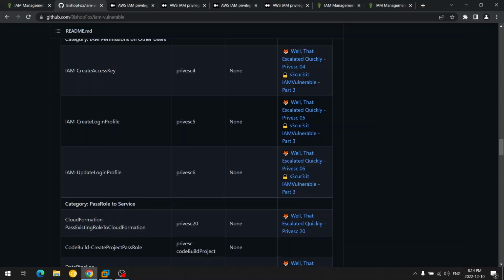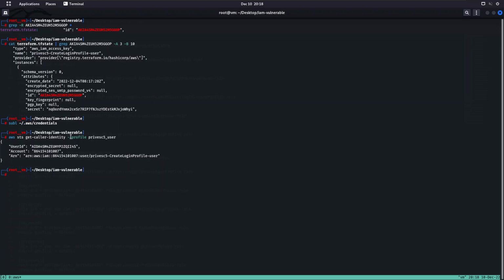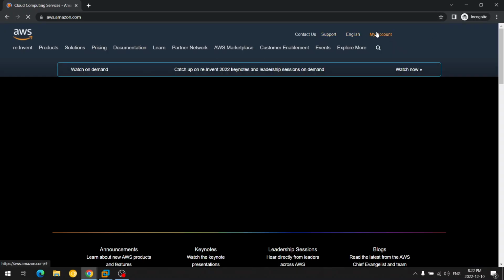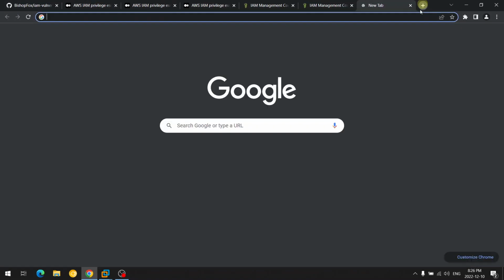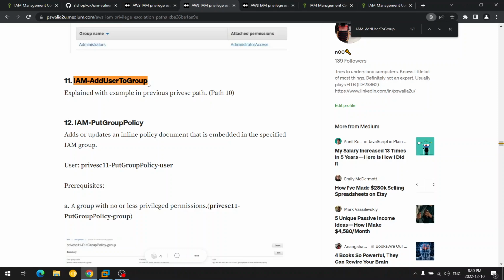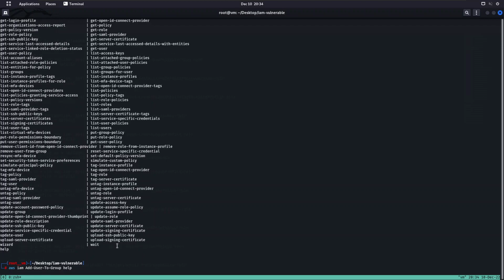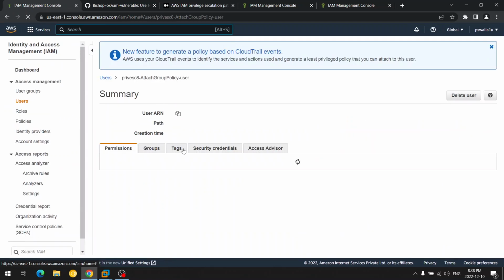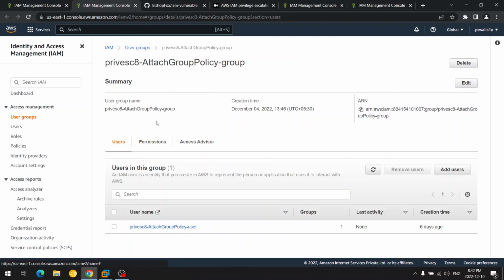Abusing AttachGroupPolicy, CreateLoginProfile, UpdateLoginProfile and AddUserToGroup for privesc |3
Watch this in 1.20x, it will save time!
In this video, we have abused "iam:AttachGroupPolicy", "iam:CreateLoginProfile", "iam:UpdateLoginProfile" and "iam:AddUserToGroup" permission for privilege escalation to "AdminAccess"!

00:00:00
00:00:42 iam:CreateLoginProfile
00:10:26 iam:UpdateLoginProfile
00:16:02 iam:AddUserToGroup
00:23:41 iam:AttachGroupPolicy